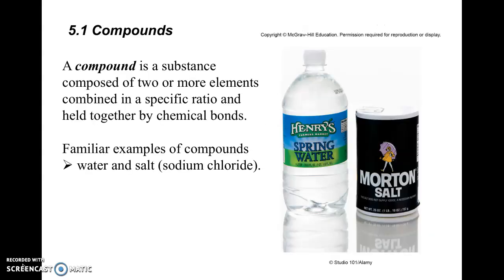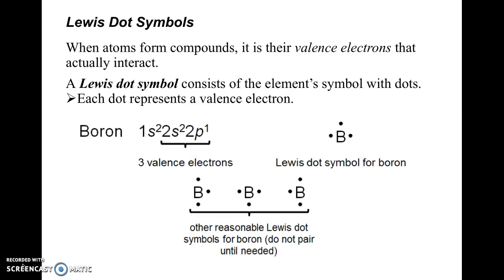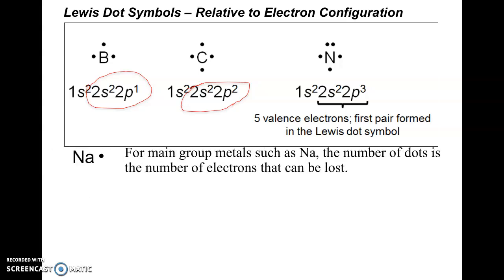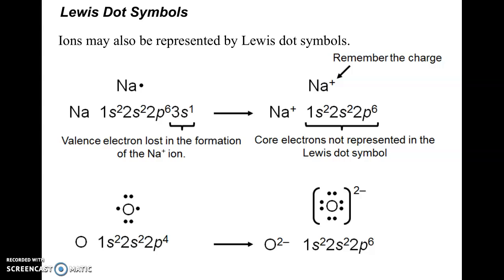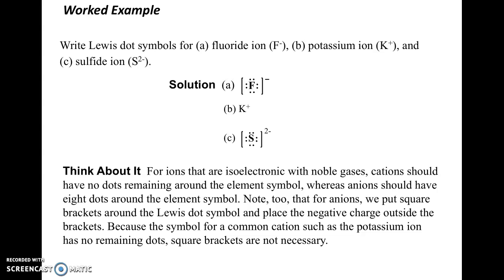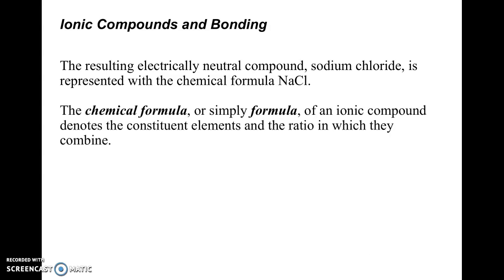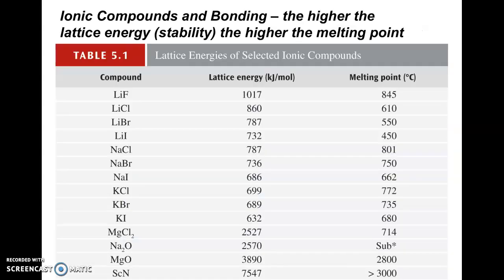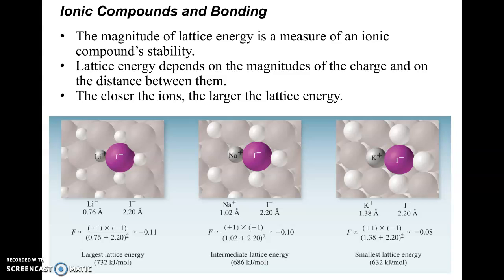Chp 5.1a Ionic Compounds